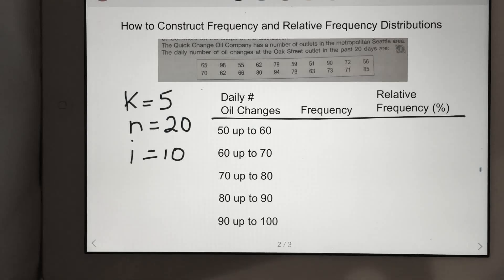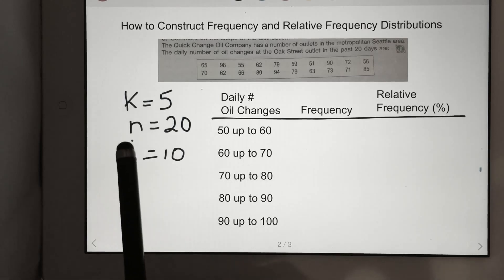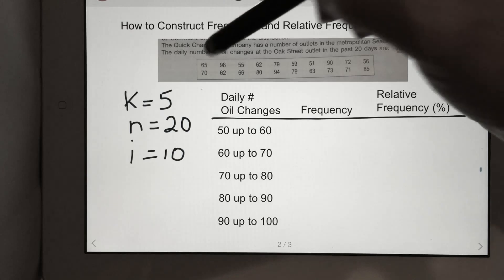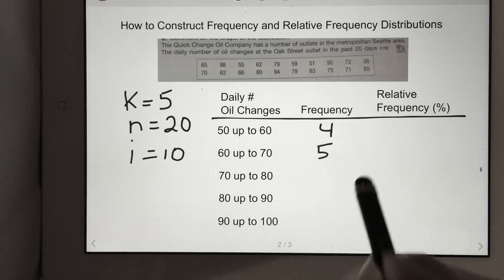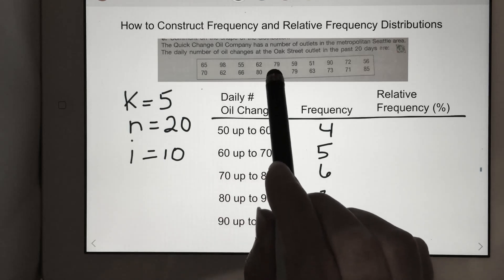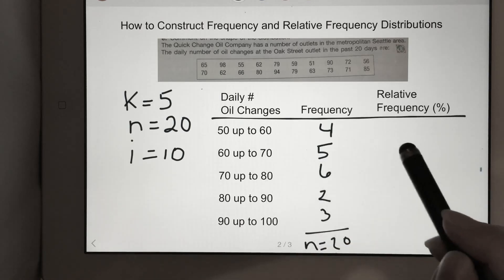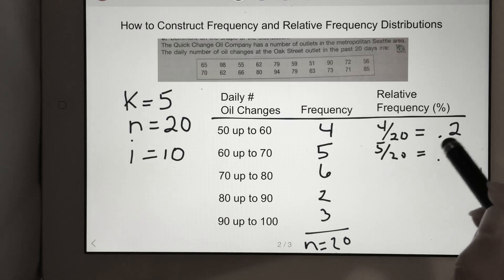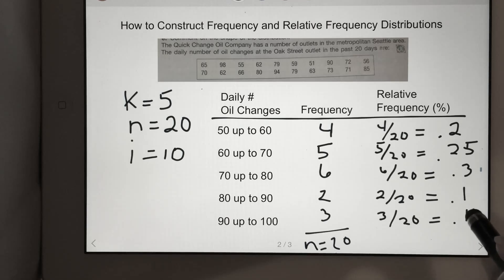How to Construct Frequency and Relative Frequency Distributions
**Note: After you're done calculating the Relative Frequencies, verify that the sum is equal to 1.**